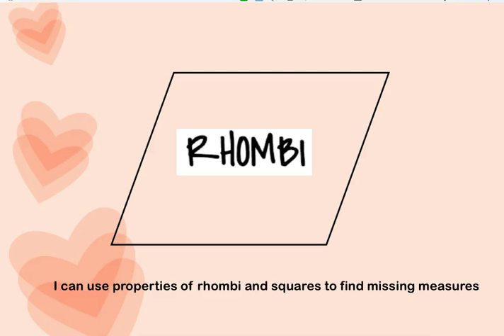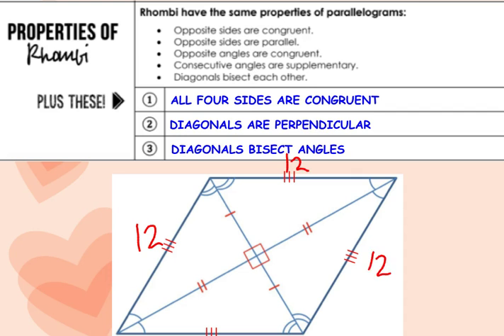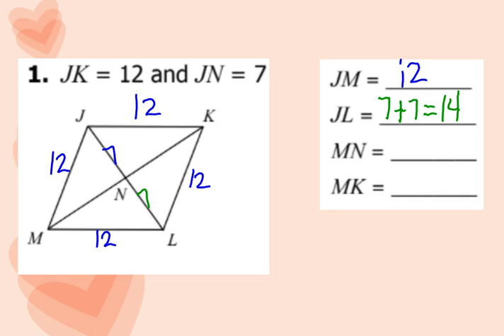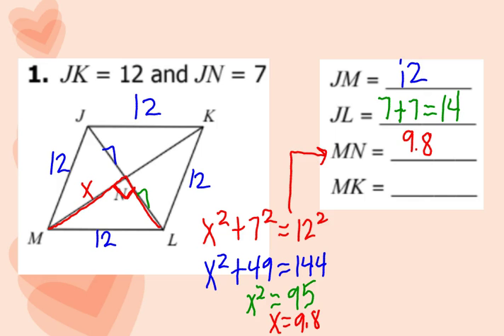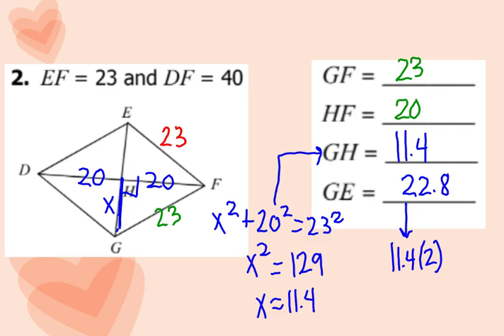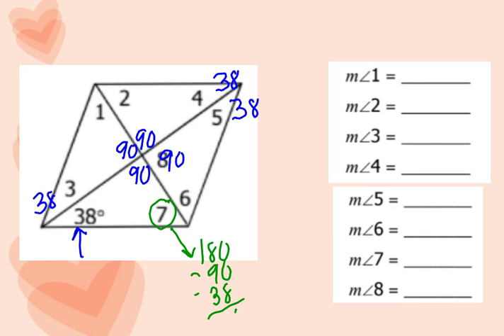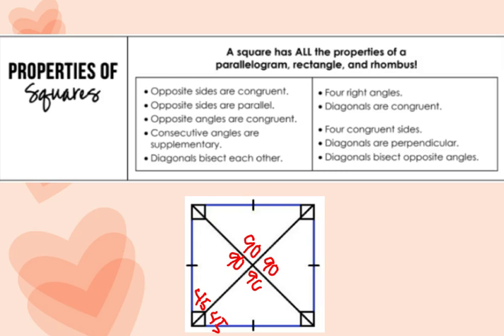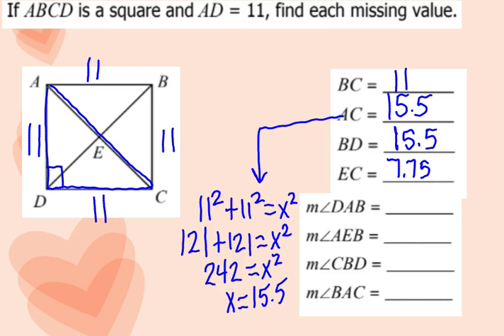Enriched Geom 6 5 Rhombi and Squares